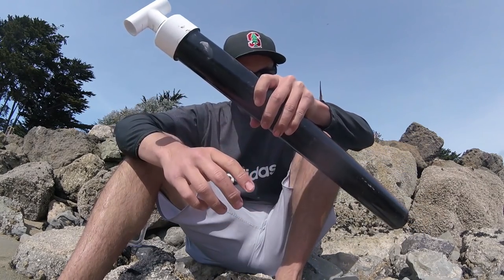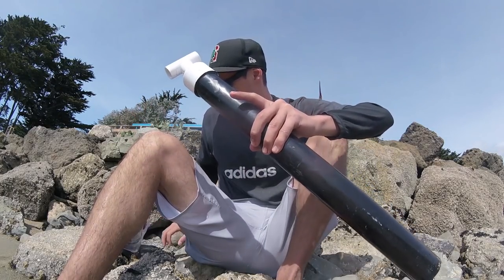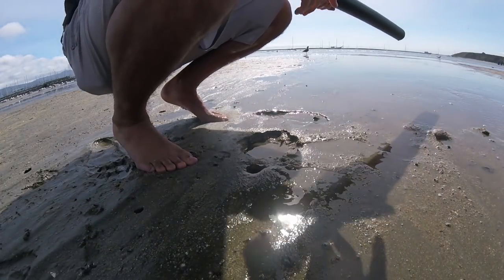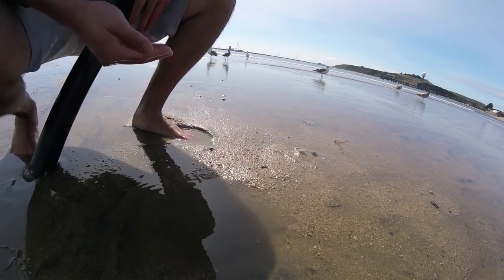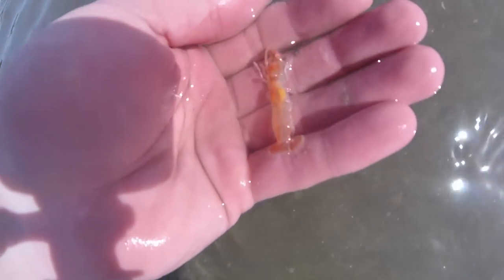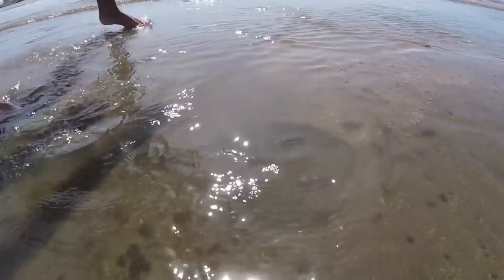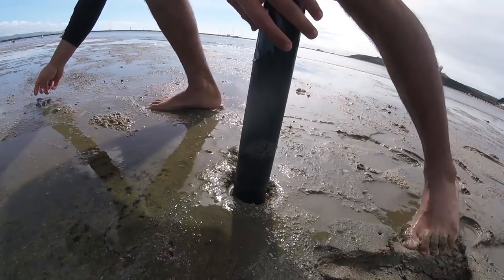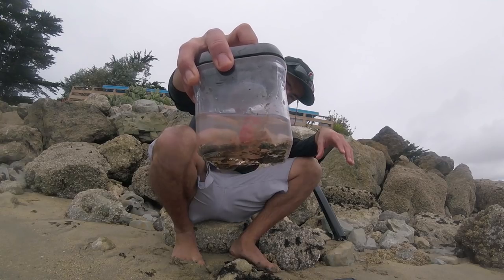How To Catch Ghost Shrimp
For those of you that fish in the Area, or anywhere on the west coast, ghost shrimp can be one of the top baits for a variety of fish. From surfperch and striped bass in the surf to giant 100 pound sturgeon in the rivers, the possibilities are endless with a fresh ghost shrimp as your bait. Rather than buying ghost shrimp, catching them yourself can be infinitely more rewarding. In this video, I show what to look for, where to look, and how to catch them.